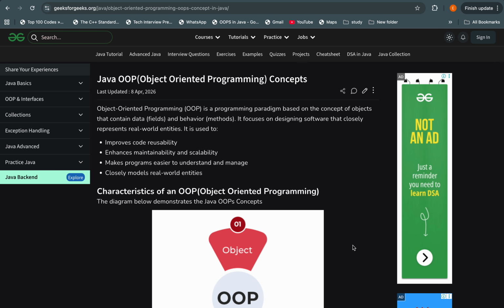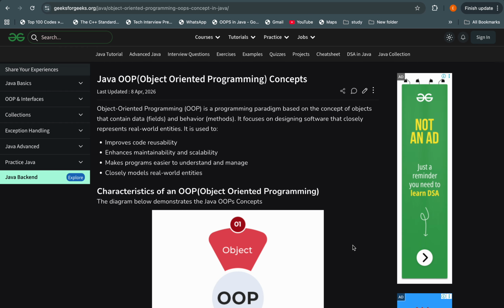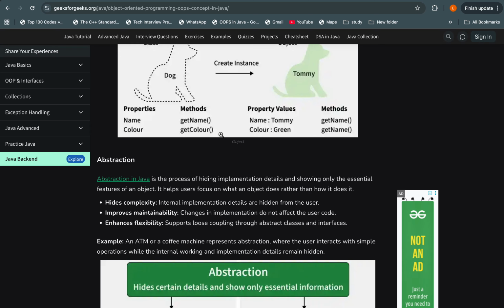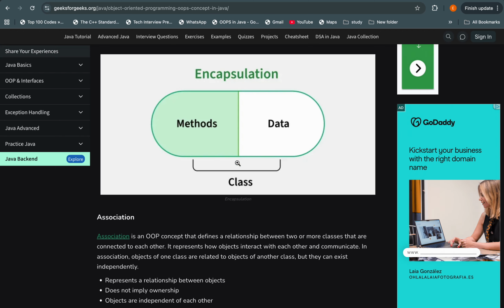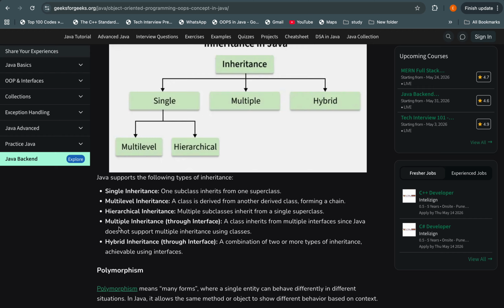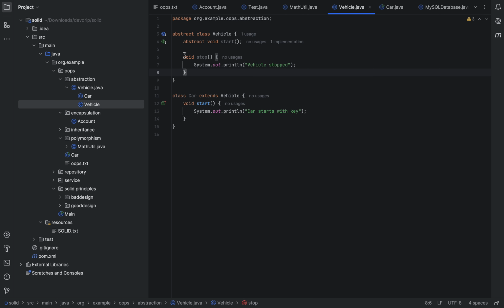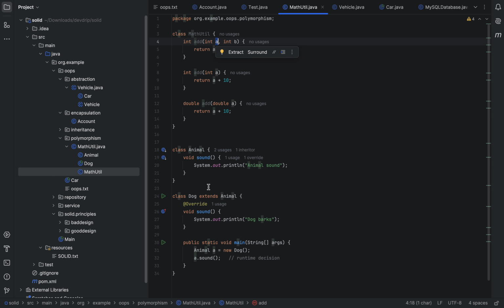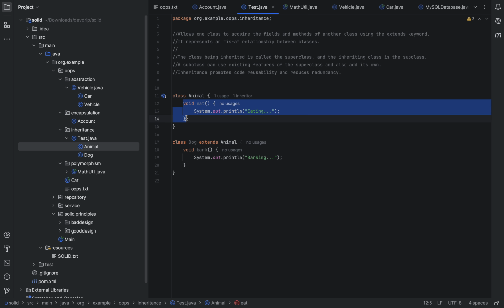OOPS | Quick Revision | with JAVA code examples